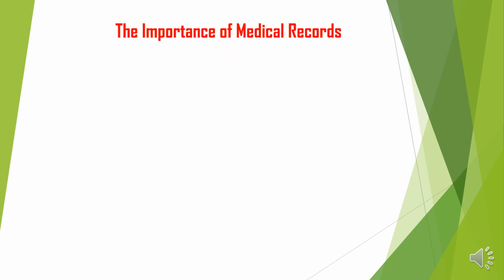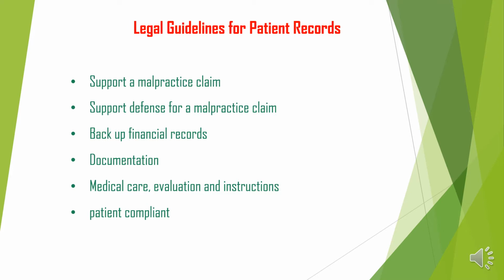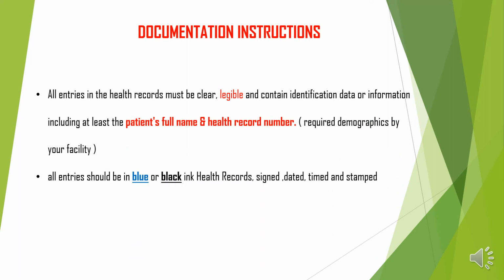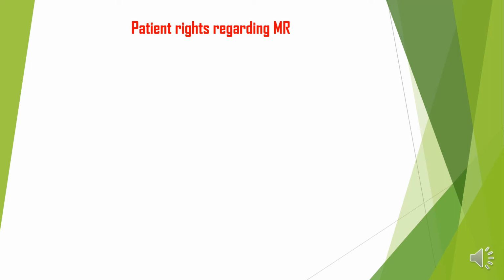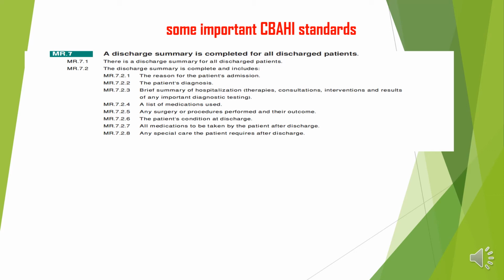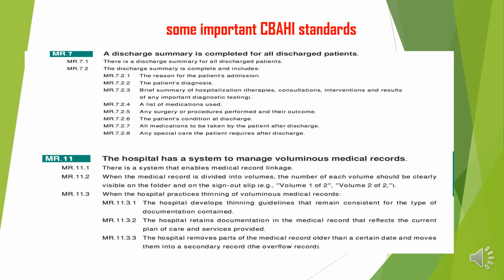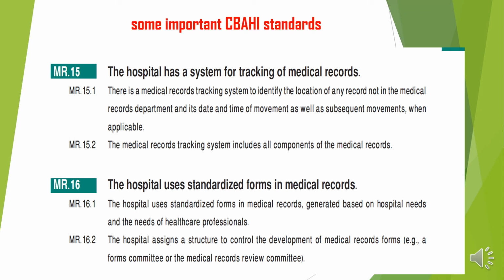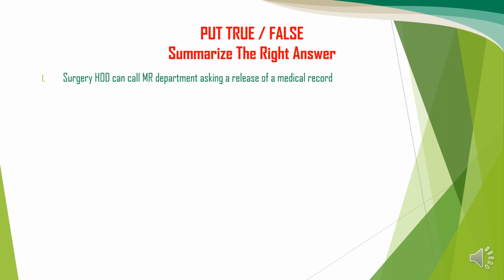Documentation in medical records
Some simple instructions about Documentation